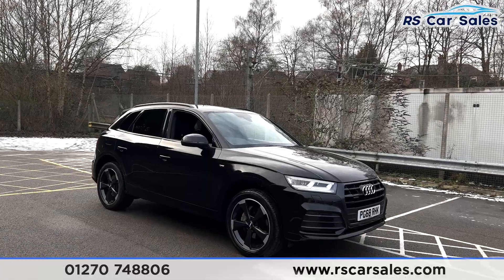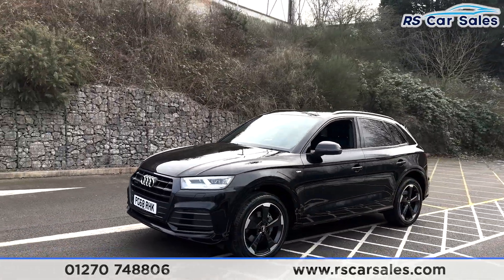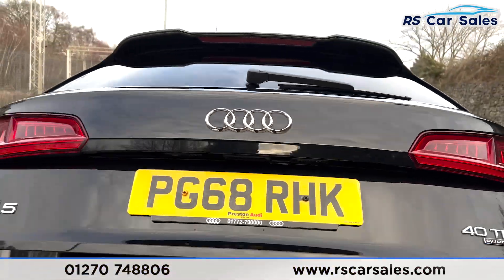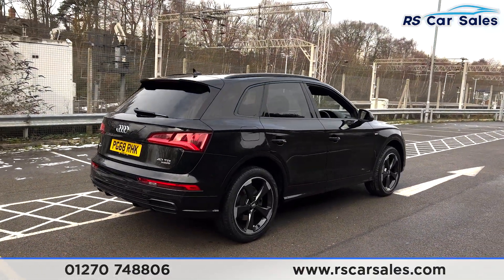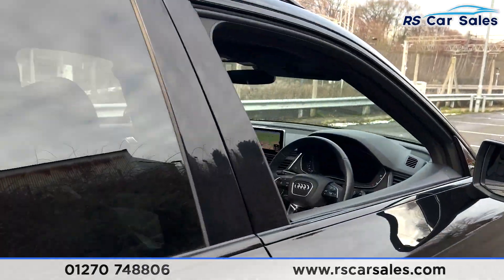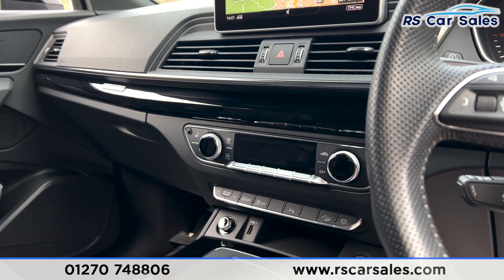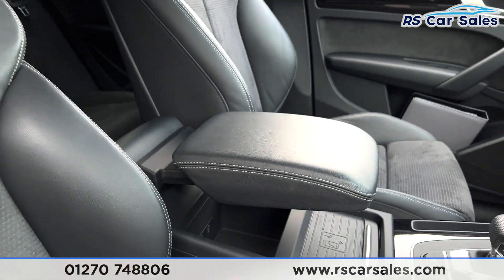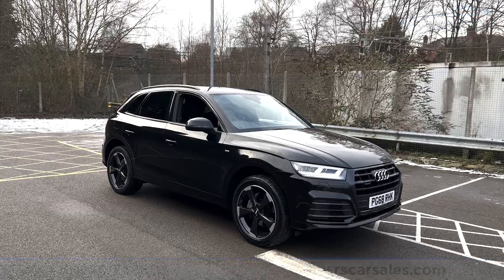AUDI Q5 2.0 TDI QUATTRO BLACK EDITION | RS Car Sales PG68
New Service + MOT + 20s , Keyless Start + Digi Dash + Heated Seats, Smart Phone Interface + Wireless Charger, Cruise Control + Speed Limiter , Free Next Day Nationwide Delivery

New Service / New MOT / Unmarked 20" Rotor Alloys / Keyless Start / Rear Privacy Glass / Mythos Black Metallic Exterior Paintwork / Navigation / Half Leather Alcantara Interior / Virtual Cockpit / Heated Seats / DAB Radio / Bluetooth Phone + Media / Audi Smartphone Interface With Apple CarPlay + Android Auto / Wireless Charging / Audi Drive Select With Dynamic Suspension / Auto Hill Descent / Cruise Control + Speed Limiter / Paddle Shift / Multifunction Steering Wheel / Auto Lights With Main Beam Assist / All Weather Lights / Extended LED Interior Light Pack / Power Folding Mirrors / Power Operated Tailgate This Car Could Be Sat On Your Driveway Tomorrow Morning - Free Next Day Nationwide delivery available - HD video walk round + Video test drive for all cars on our website - Multi Award winning dealer - HPI Clear - Part Exchange Always Welcome - Low Rate Finance Available - Credit and Debit card facilities - We can tax the car on your behalf ready to drive away - Extended Warranties Available - View our website for many more images.